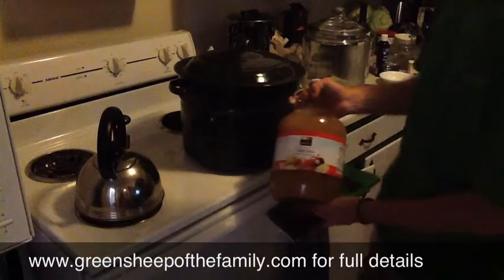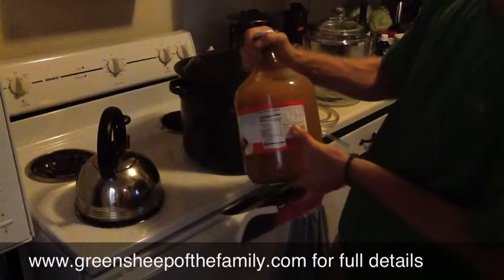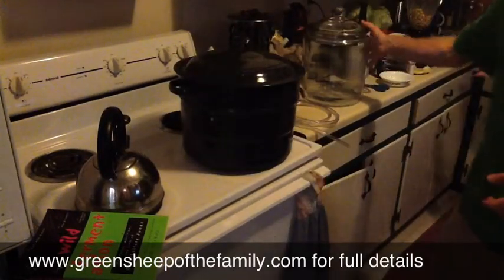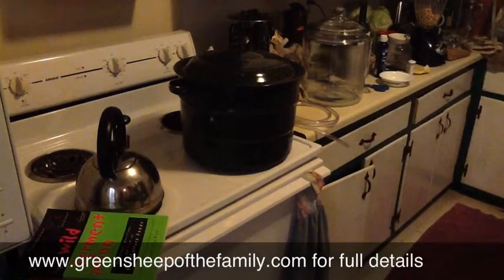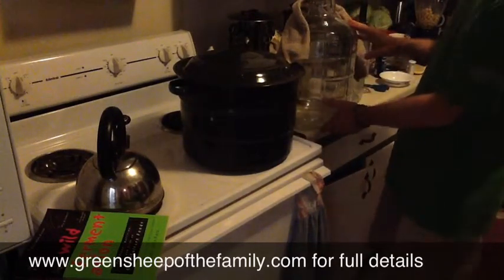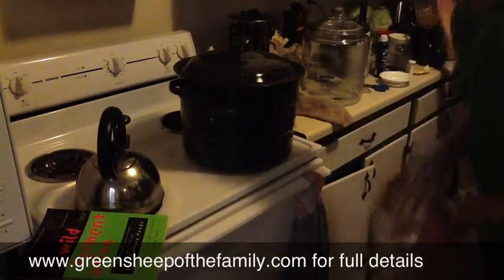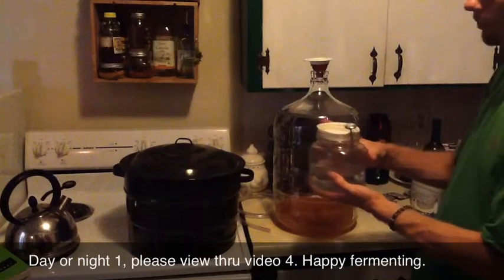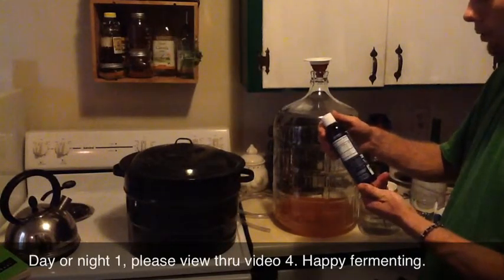Cider Honey Mead Brewing Fermentation 1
Natural organic semi wild fermentation using no chemical sterilization. Boil your carbys or containers and avoid sulfites in your wine and beer.